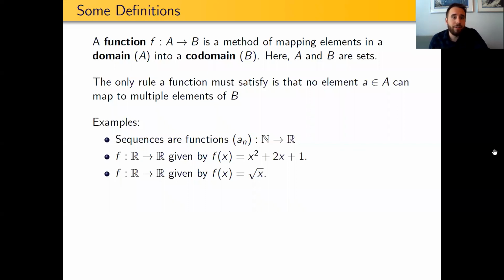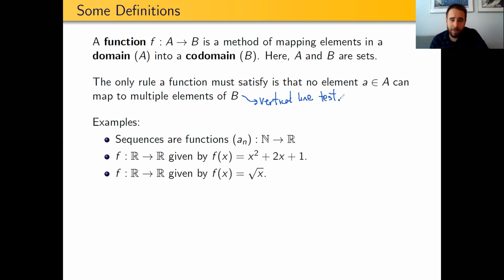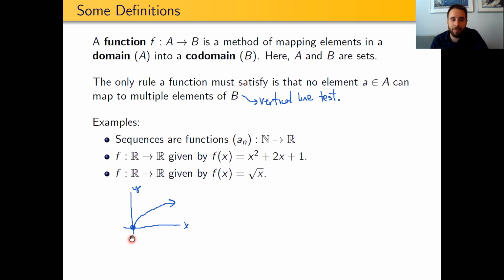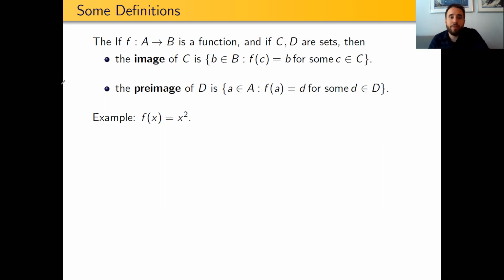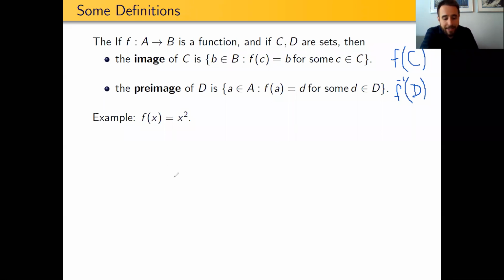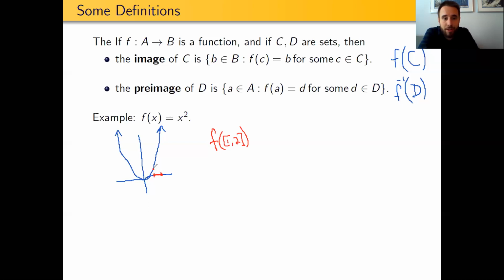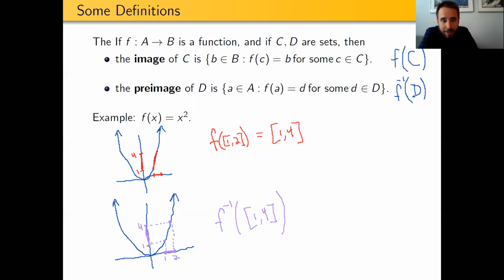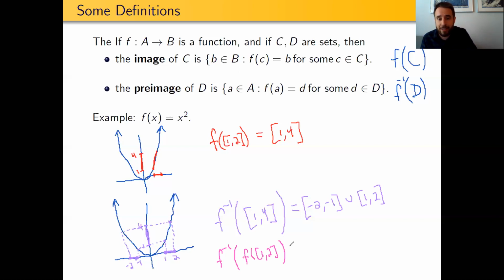Real Analysis -- 6.1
Introduction to Functions, Images, and Preimages